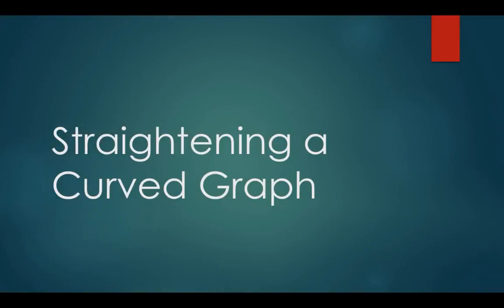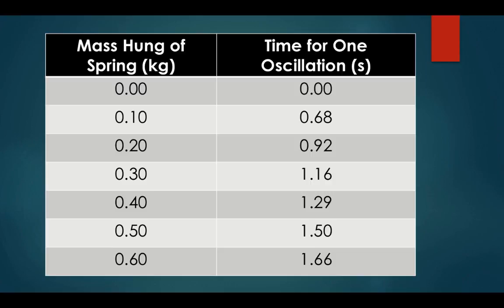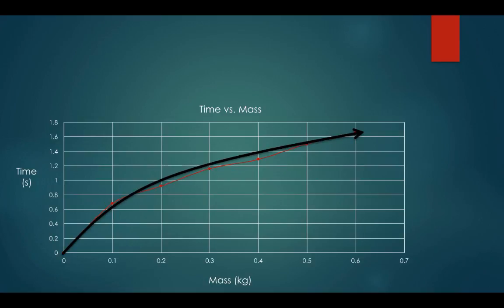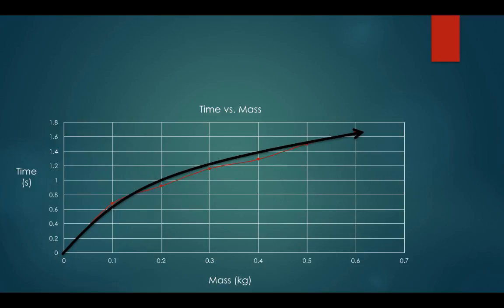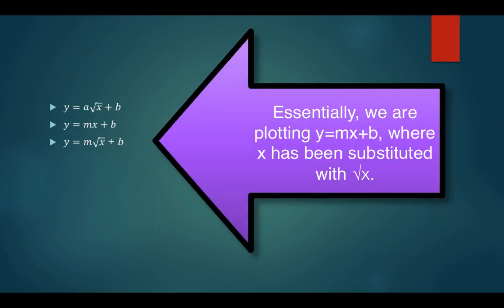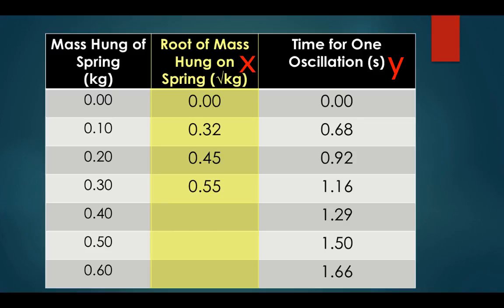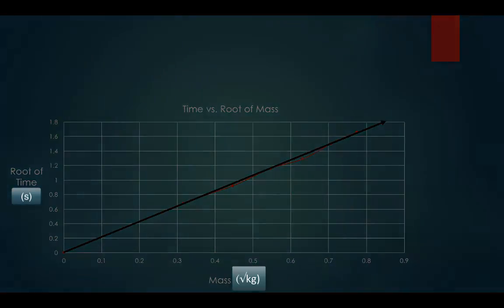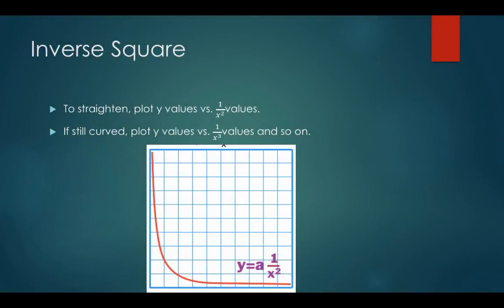1f - Graph Straightening